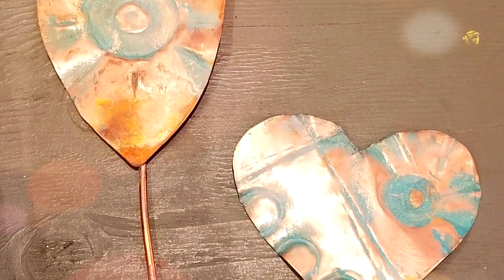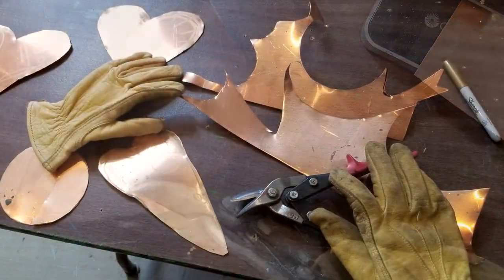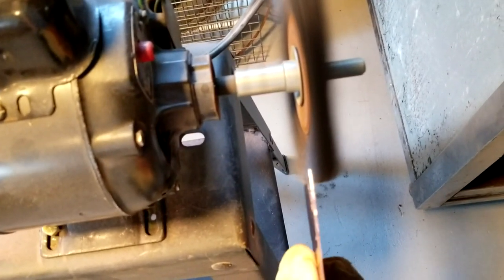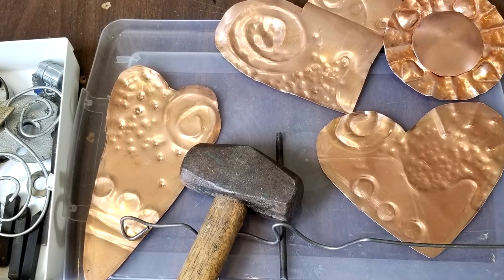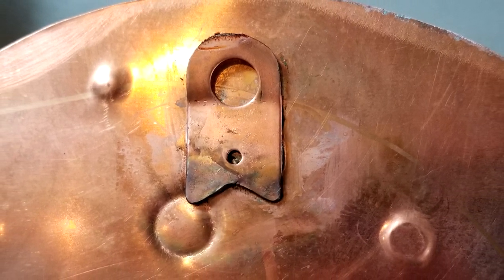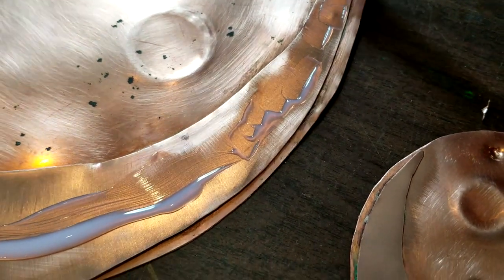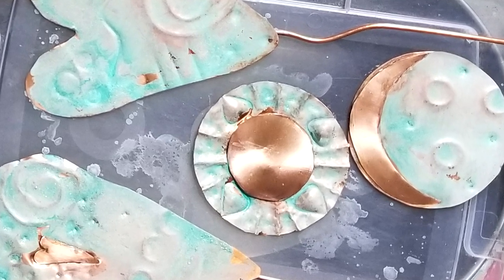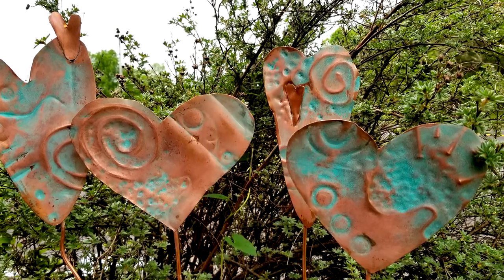Copper Work with Kenoka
Behind the scenes look at how I make one of a kind copper artwork.